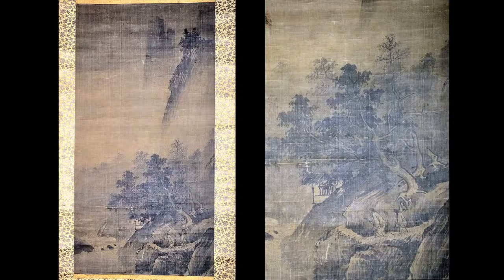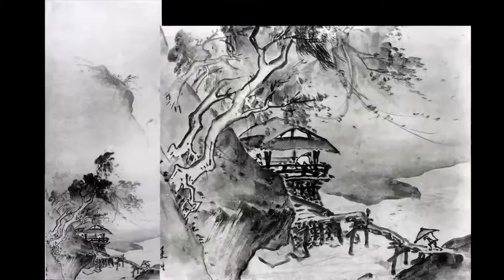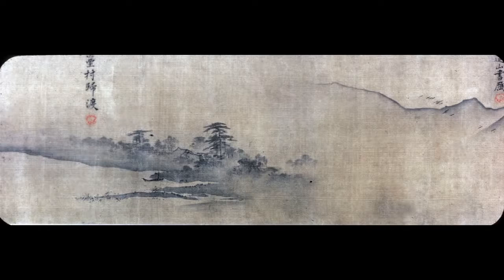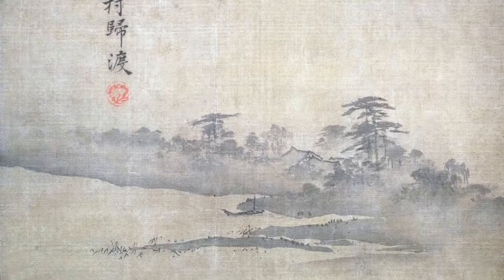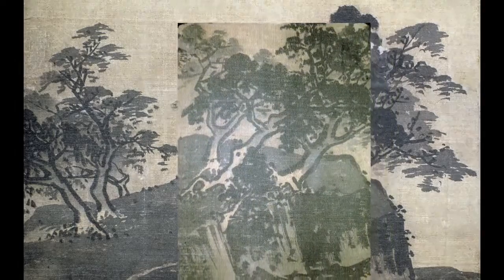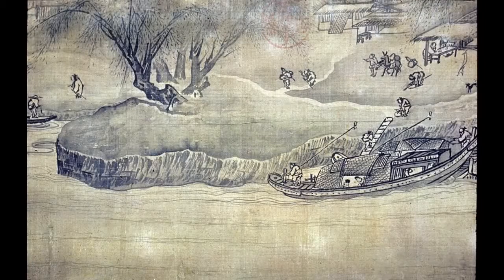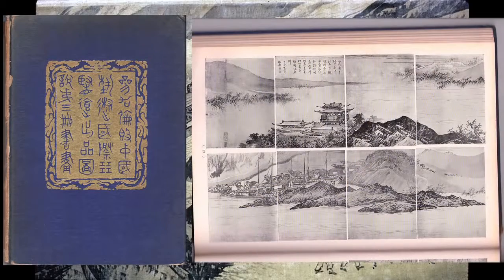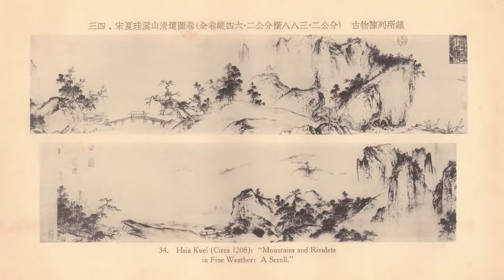Great Masters of Southern Song Xia Gui UC Berkeley Events 6of8